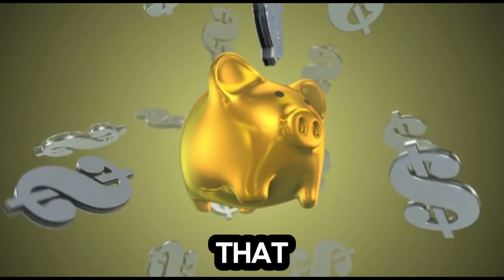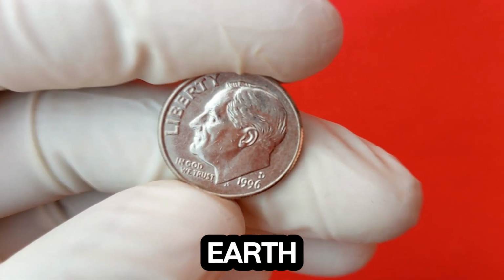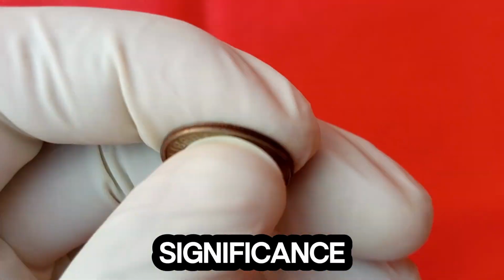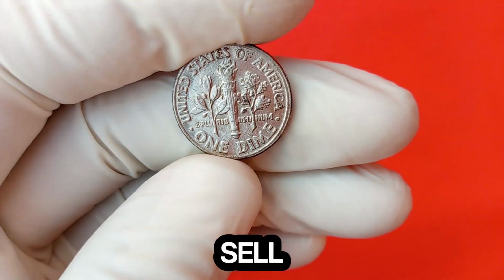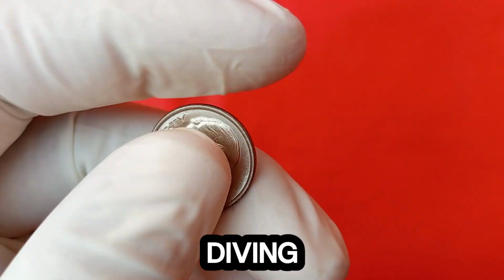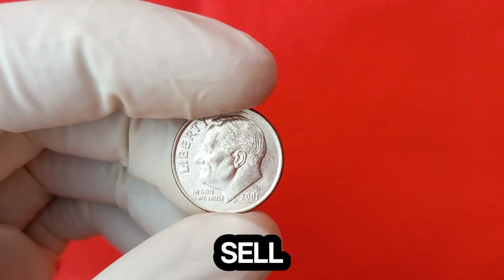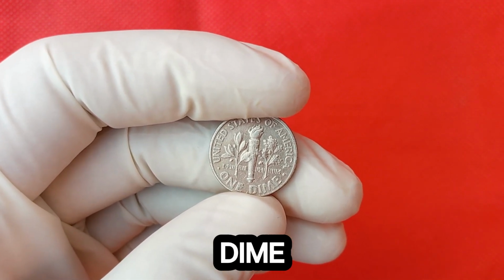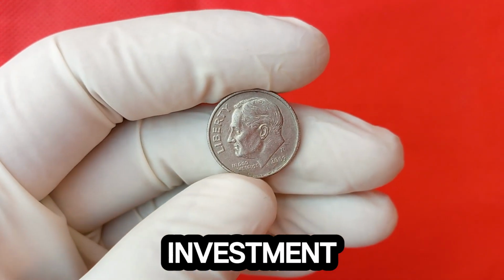1996 D RARE ULTRA ONE DIME ROOSEVELT USA COINS IN THE WORLD FAMOUS!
Welcome to Coin Master! In this captivating video, we dive deep into the intriguing world of rare and expensive coins. From ancient civilizations to modern-day treasures, we'll uncover the stories behind some of the most valuable coins ever minted. Whether you're a seasoned collector, a history enthusiast, or just curious about the art and significance of currency, this video is your ultimate guide.

🌟 What You'll Learn in This Video:

The Origins of Coinage: Explore how coins were first minted and their role in the economies of ancient empires like Rome, Greece, and Persia.
Legends of Rare Coins: Discover the stories behind coins like the 1933 Double Eagle, the Flowing Hair Silver Dollar, and the Edward III Florin—each worth millions today!
Historical Milestones: Learn how significant historical events influenced the creation and design of these extraordinary coins.
Art and Craftsmanship: Admire the intricate designs and craftsmanship that make these coins not just currency but works of art.
Modern-Day Auctions: Get insights into how these coins are valued, auctioned, and preserved in today's world.
💰 Top Coins Highlighted in This Video:

The 1933 Saint-Gaudens Double Eagle: A coin so rare and controversial it sparked legal battles and fetched over $18 million at auction.
The 1794 Flowing Hair Silver Dollar: Believed to be the first dollar coin minted by the United States, a piece of history worth over $10 million.
The Edward III Florin: An iconic medieval coin from 1344, known for its rarity and historical significance, valued at millions.
The 1787 Brasher Doubloon: A gold coin minted by a private goldsmith that became a symbol of American independence, valued at $9.36 million.
🌍 Why Coins Matter:
Coins are more than just money—they are a window into the past. They tell stories of power, culture, and human ingenuity. Each coin featured in this video has its own unique tale, connecting us to the people and events that shaped history.

📜 Fun Fact: Did you know that the first coins ever made date back to 600 BCE in the ancient kingdom of Lydia? Made from a naturally occurring alloy of gold and silver, these coins revolutionized trade and economy.

📣 Join the Conversation:
Are you a coin enthusiast or collector? Which of these coins is your favorite? If you have rare coins in your collection, share your story—we’d love to hear about your journey in the world of numismatics.

🎥 Time Stamps:
0:00 – Welcome to Coin Master
1:45 – The Birth of Coinage: Ancient Beginnings
5:20 – The 1933 Double Eagle: A Legal Battle
10:35 – The Edward III Florin: A Medieval Marvel
15:10 – The Flowing Hair Silver Dollar: America's First Dollar
20:50 – The Brasher Doubloon: A Revolutionary Coin

Let’s celebrate the art, history, and value of these timeless treasures.